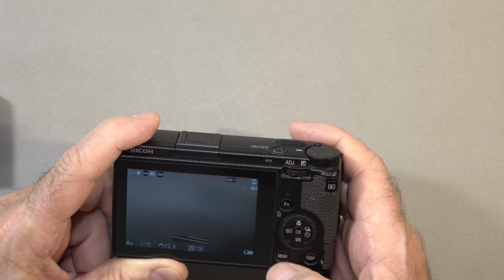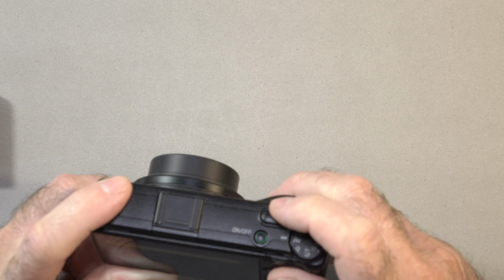Ricoh GR 101 #5.1 - Aperture Priority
Episode #5 - Aperture Priority (part1)

In this video we start to explore Aperture Priority. I shoot AP 90% of the time with my Ricoh GR. Simple, but with plenty of creative control over the camera.